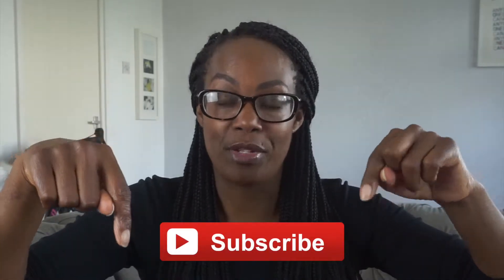Firmoo Glasses Review | New Glasses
Hi All,

I picked up a new pair of glasses from Firmoo Glasses, they are an online optical store. They have a wide range of looks, I have done a review/first impression. Hope you enjoy ❤️